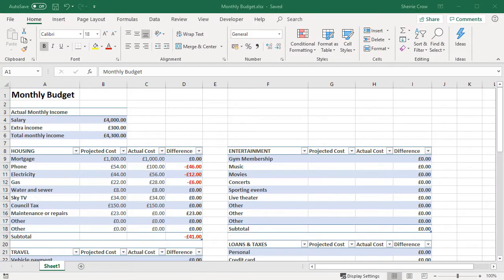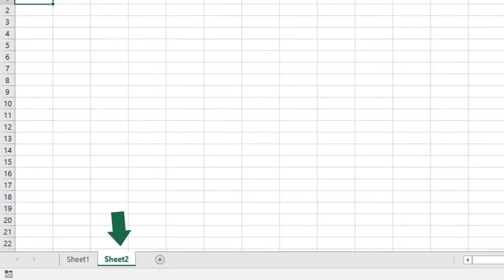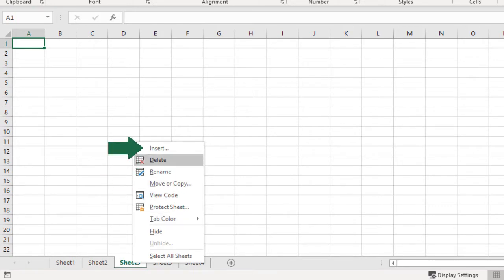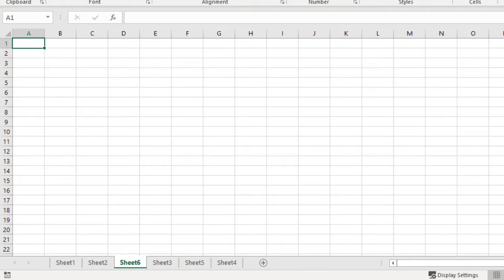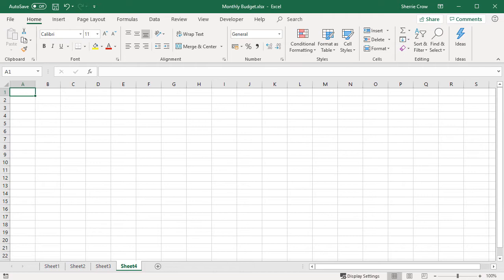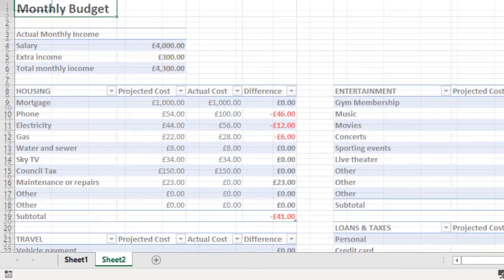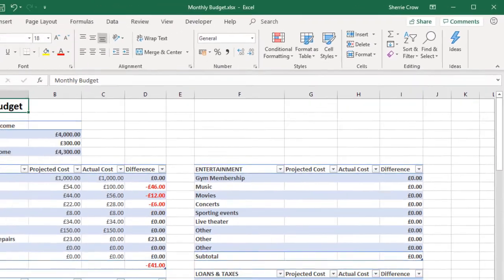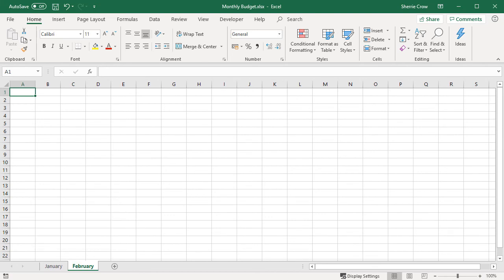Excel basic learning - 011. Excel Worksheets Add, Delete and Rename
Excel basic learning - 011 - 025 contents
myfx736 - more collection
01 paluan kompang kenamaan
02 paluan kompang kahwin
03 paluan kompang adap adap
04 paluan kompang dihadapan pengantin
05 paluan kompang kerincing
06 paluan kompang kerincung
07 paluan kompang mengiring pengantin
08 paluan kompang pengantin
09 paluan kompang perasmian
10 paluan kompang persembahan
11 paluan pecah kompang